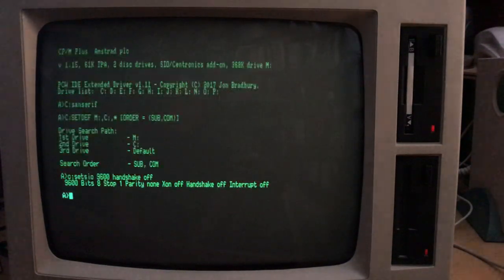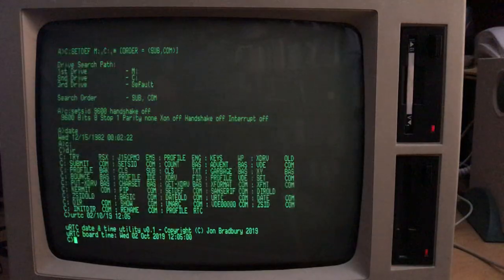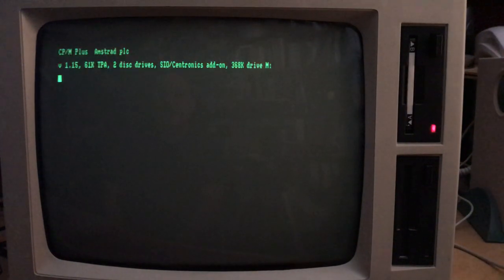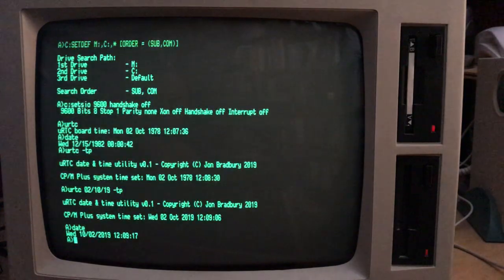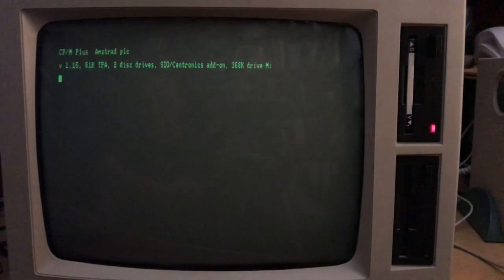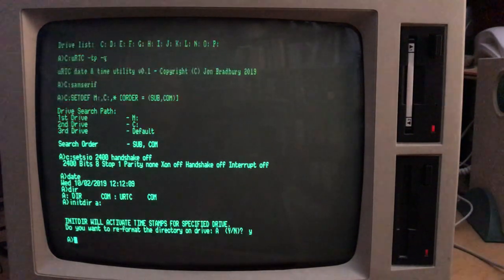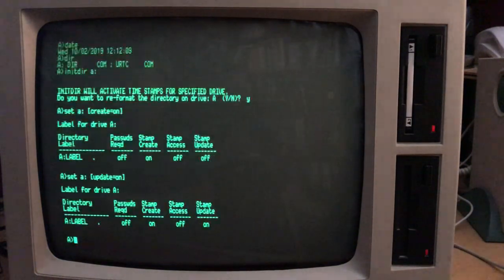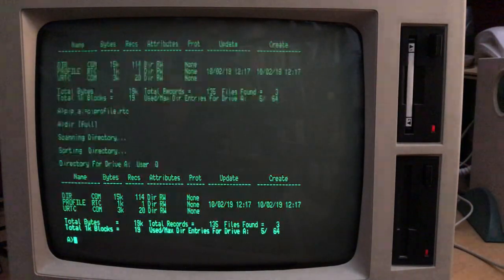uRTC-8 PCW CP/M Plus Demonstration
A demonstation of the uRTC-8 board on the Amstrad PCW.